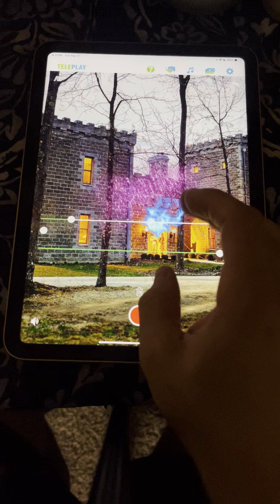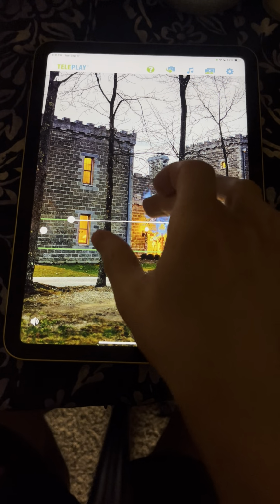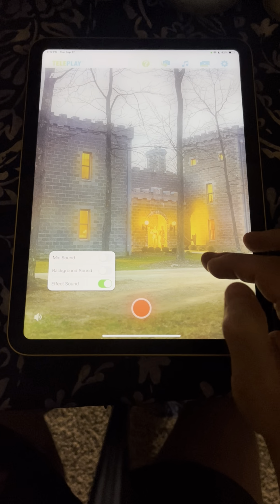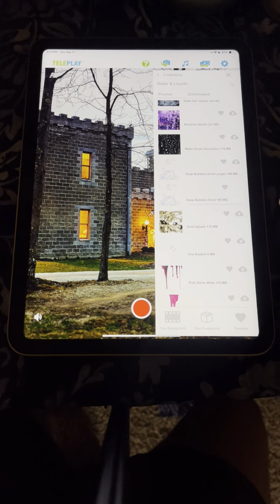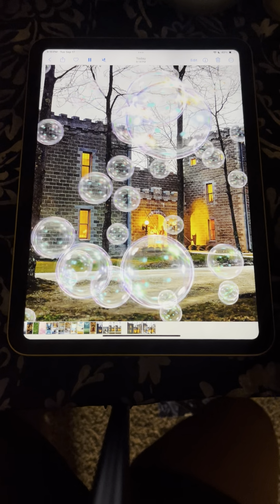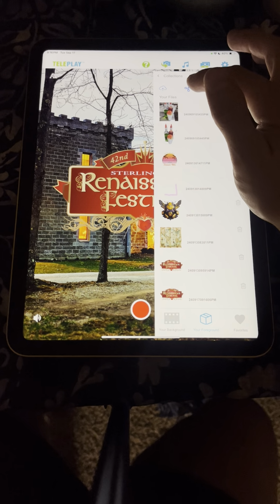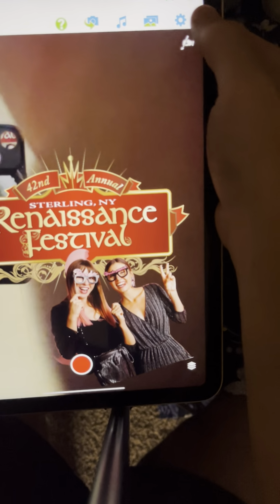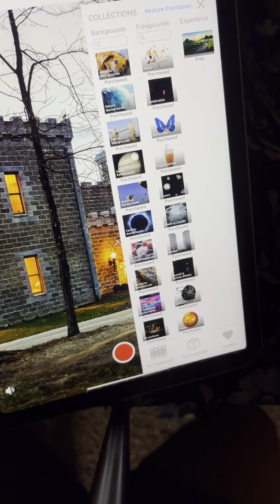Steven Part 1